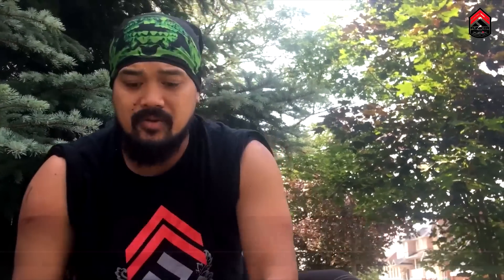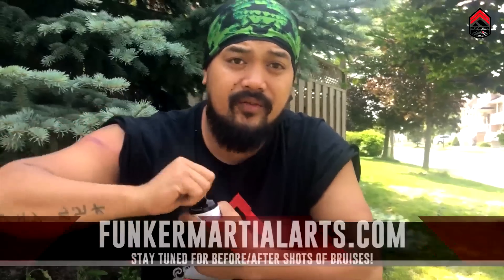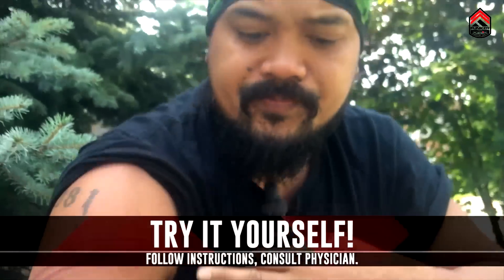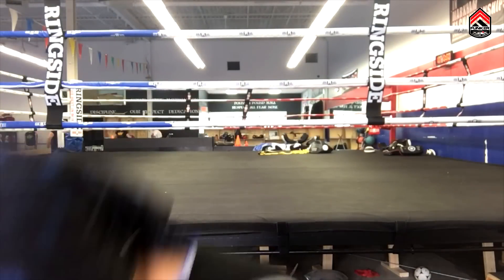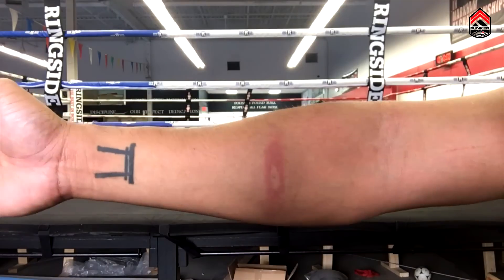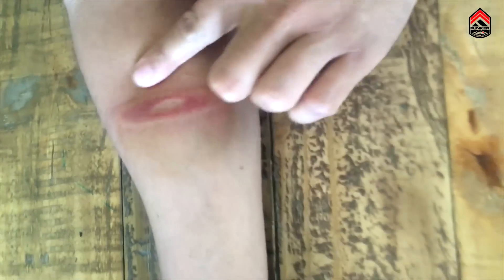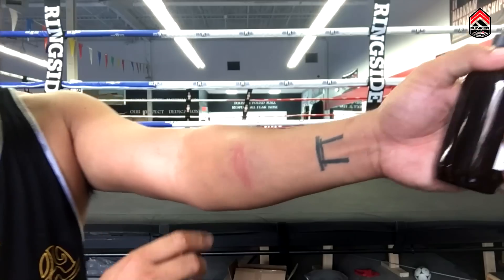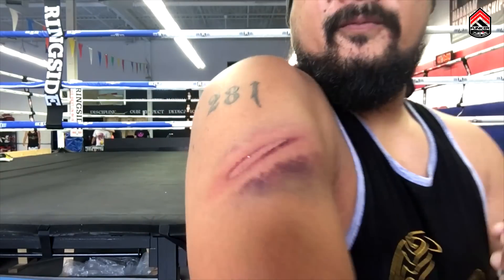Rattan Stick vs Skin, Bone & Flesh!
WARNING: DO NOT TRY THIS AT HOME! In this video I get hit four times with a rattan stick!!  Not the smartest thing I've ever done but I had to do it.  I made the added mistake of doing it with a resting heart rate with no adrenaline pumping.  Needless to say, it hurt a lot.  It hurt immediately and it hurt for a week after.  Not something I'd do again under these conditions, but it took the edge off thinking about competing.  Anyway, here's the link to the Plum Dragon Herbs linement I used.  I'll have to do more research, but I think this video is pretty compelling.  Testing continues!